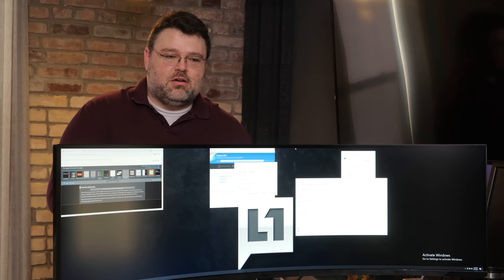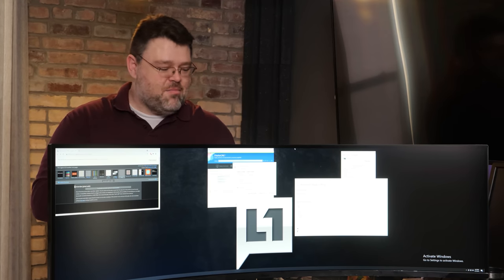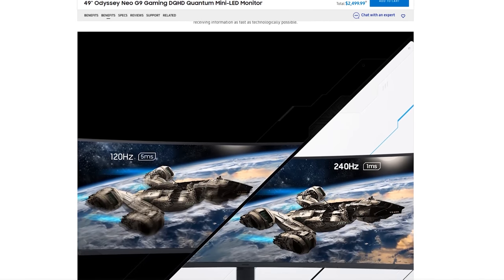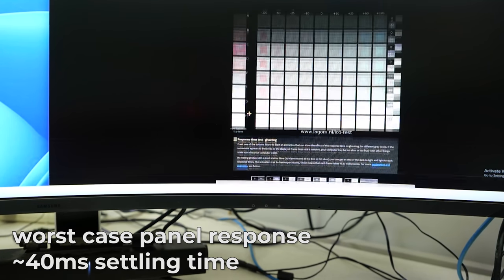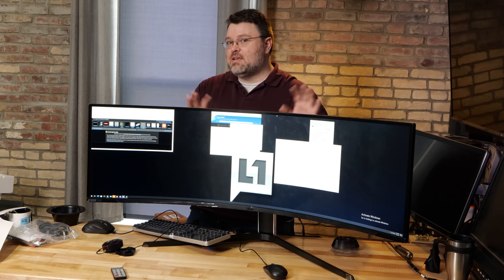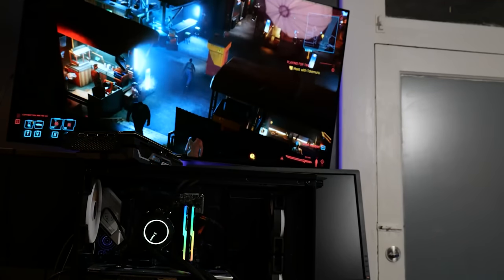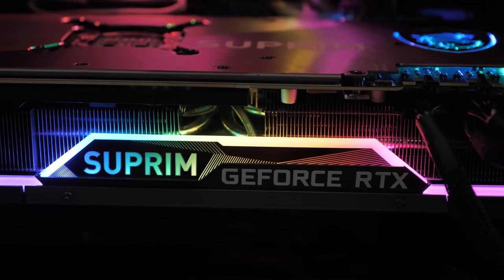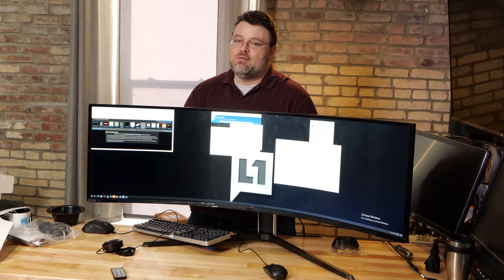Is This Ultra Modern Monitor Worth $2500?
Wendell checks out the sleek and stylish Samsung Odyssey Neo G9 gaming monitor! It's fancy, but does its features justify the $2500 price tag? We'll find out!

0:00 - Intro
0:57 - Unboxing and fit/finish
4:25 - Color accuracy
4:47 - Response time
8:23 - Level1Techs KVM performance
9:55 - HDR
12:29 - More KVM talk
13:53 - Conclusion